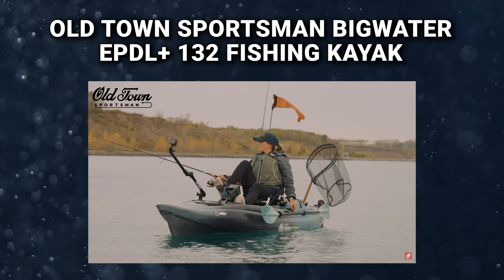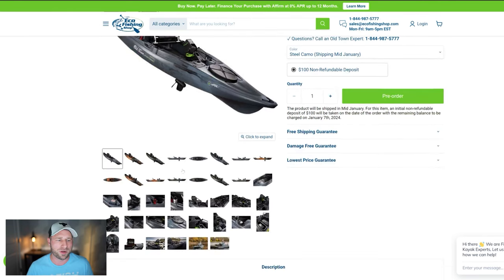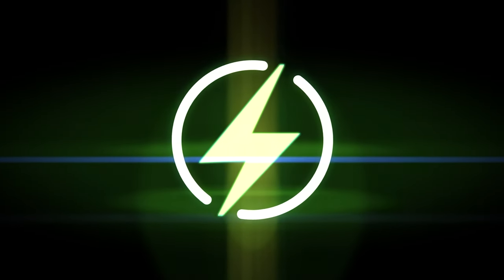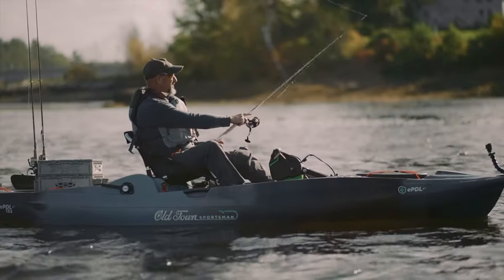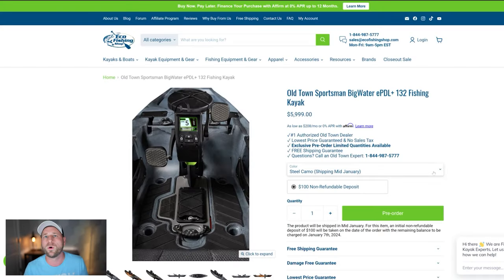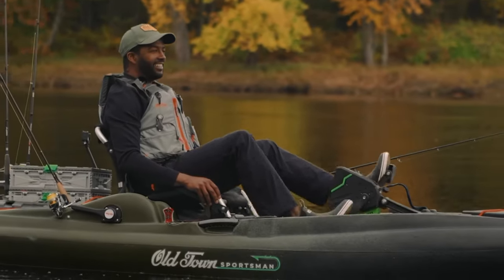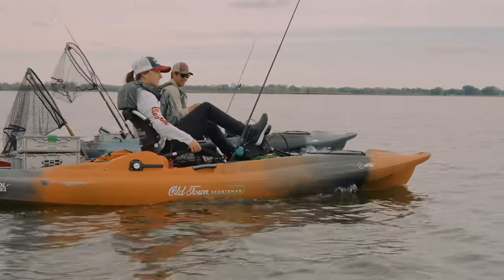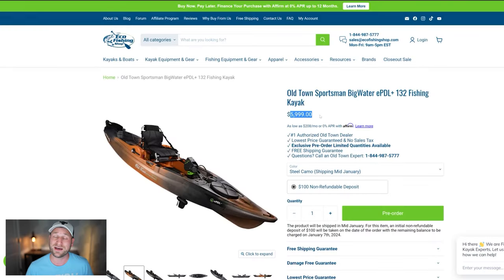Electronic Pedals! The New (Fastest?) Pedal Drive Kayak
Welcome to an exciting revolution in kayak fishing technology: the Old Town Sportsman BigWater ePDL+ 132 Electric Kayak. We explore the kayak's groundbreaking feature: its power-assisted pedal system, three versatile propulsion modes—Manual, Power Assist, and Cruise Control—and much more.

🔋 Key Specs:
 • The ePDL+ Drive system: A game-changer for kayak anglers.
 • How the BigWater ePDL+ 132's dimensions and weight capacities fit your fishing needs.
 • The ease of shifting between manual and motorized propulsion modes for optimum control.
 • ePDL+ Drive Weight: 32.5 lbs / 14.7 kg
 • Included Battery Weight: 8.5 lbs / 3.8 kg
 • Total Weight Capacity: 500 lbs / 226.8 kg
 • Usable Weight Capacity: 357 lbs / 161.9 kg
 • Length: 13’ 2” / 4 m
 • Width: 36 in / 91.4 cm